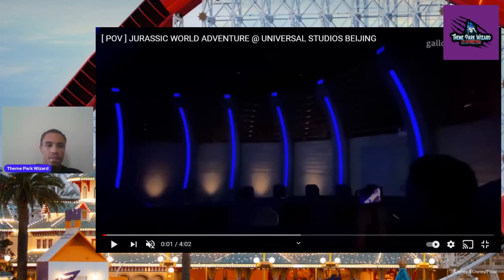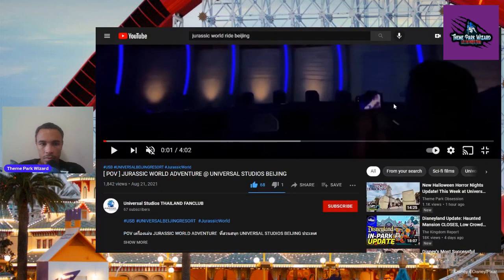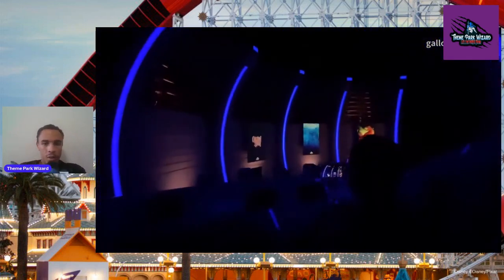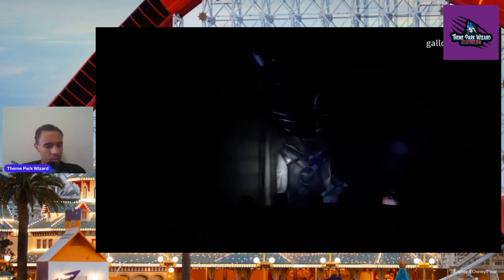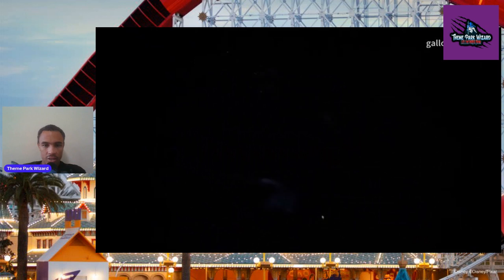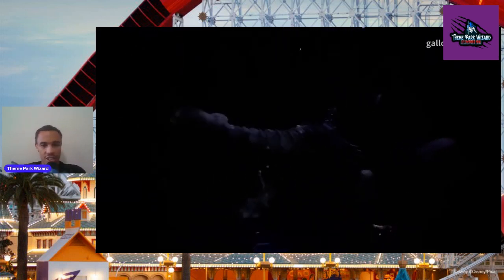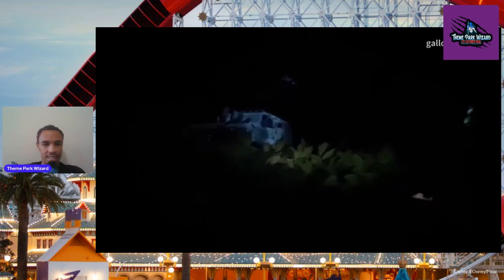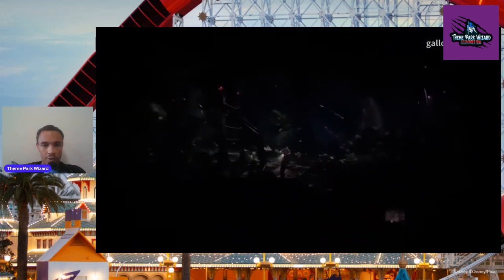Jurassic World Adventure POV Breakdown! Universal Studios Beijing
universalstudiosbeijing just opened and we finally have a POV of the brand new awesome ride jurassicworld adventure. Should this come to universalstudioshollywood?